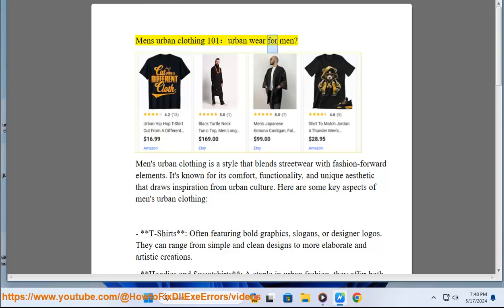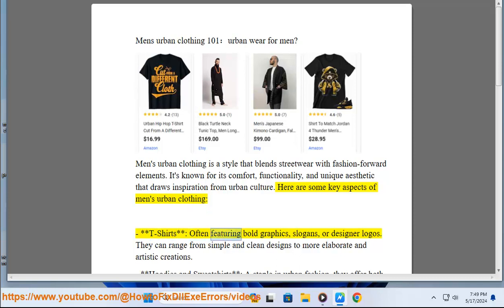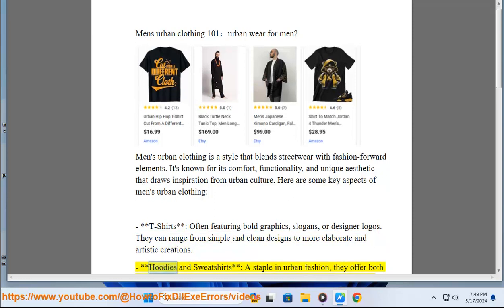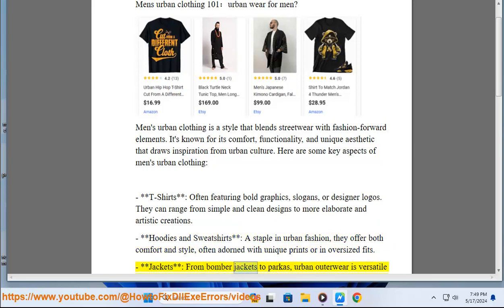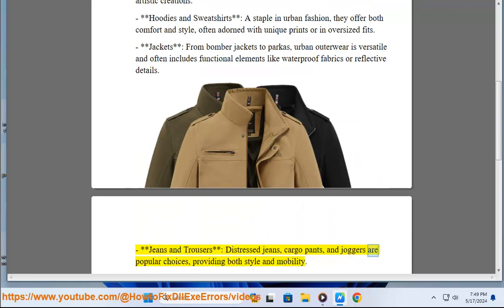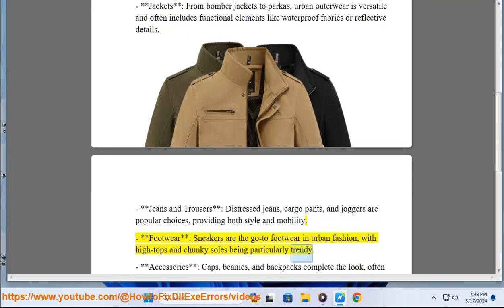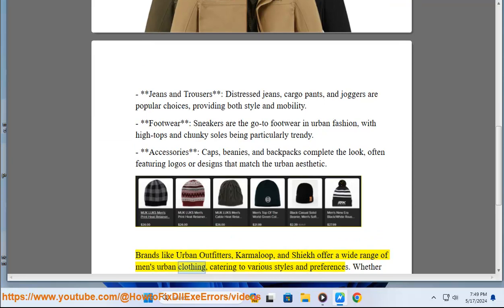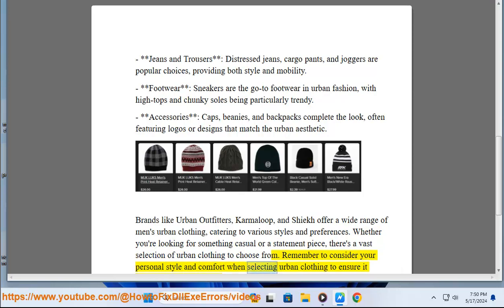Mens urban clothing 101: urban wear for men?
This vid helps get started w/ Mens urban clothing.

i. Urban wear for men typically combines elements of streetwear, casual wear, and modern fashion, creating a versatile and trendy look. Here are some key components and tips for assembling a stylish urban wardrobe:

### Key Components

1. **T-Shirts and Hoodies**
   - **Graphic Tees**: Bold prints, logos, and artistic designs.
   - **Plain Tees**: Neutral colors like black, white, and gray for versatility.
   - **Hoodies**: Comfortable and stylish, often with brand logos or unique designs.

2. **Outerwear**
   - **Bomber Jackets**: Lightweight and versatile, often with a sleek design.
   - **Denim Jackets**: Classic and rugged, great for layering.
   - **Windbreakers and Parkas**: Functional and stylish, perfect for variable weather.

3. **Bottoms**
   - **Jeans**: Slim or tapered fits, often distressed or with unique washes.
   - **Joggers**: Comfortable and trendy, often with tapered ankles.
   - **Cargo Pants**: Functional and stylish, with multiple pockets.

4. **Footwear**
   - **Sneakers**: A staple of urban wear, ranging from classic styles like Converse and Vans to high-end brands like Nike and Adidas.
   - **Boots**: Combat or Chelsea boots for a rugged, stylish look.

5. **Accessories**
   - **Caps and Beanies**: Essential headwear that adds a finishing touch to any outfit.
   - **Backpacks and Crossbody Bags**: Functional and stylish, perfect for carrying essentials.
   - **Jewelry**: Simple chains, bracelets, and watches for added flair.

6. **Layering Pieces**
   - **Flannel Shirts**: Great for layering over tees or under jackets.
   - **Sweatshirts**: Comfortable and versatile, can be worn alone or layered.

### Style Tips

1. **Mix and Match**
   - Combine high-end pieces with affordable basics to create a balanced look.
   - Experiment with different textures and patterns to add depth to your outfit.

2. **Fit Matters**
   - Ensure clothes fit well; not too tight or too baggy.
   - Tailoring can make a big difference, especially for pants and jackets.

3. **Attention to Detail**
   - Pay attention to small details like cuffing your jeans, layering effectively, and choosing the right accessories.
   - Quality over quantity: Invest in key pieces that will last and make a statement.

4. **Stay Updated**
   - Follow fashion trends and influencers on social media to stay current with urban fashion.
   - Visit urban fashion stores and browse online to see the latest collections and styles.

5. **Comfort and Confidence**
   - Choose pieces that you feel comfortable in and that reflect your personal style.
   - Confidence is key; wear your outfit with pride and own your look.

### Popular Brands

- **Supreme**
- **Nike**
- **Adidas**
- **Off-White**
- **Stüssy**
- **Carhartt WIP**
- **Champion**
- **Patagonia**
- **Levi’s**
- **H&M**
- **Uniqlo**

### Example Outfits

1. **Casual Day Out**
   - Graphic tee
   - Slim-fit jeans
   - Bomber jacket
   - Sneakers
   - Cap

2. **Streetwear Statement**
   - Oversized hoodie
   - Joggers
   - High-top sneakers
   - Crossbody bag
   - Beanie

3. **Layered Look**
   - Plain tee
   - Flannel shirt
   - Denim jacket
   - Cargo pants
   - Boots

Urban wear for men blends practicality with style, allowing for personal expression and comfort in everyday settings.